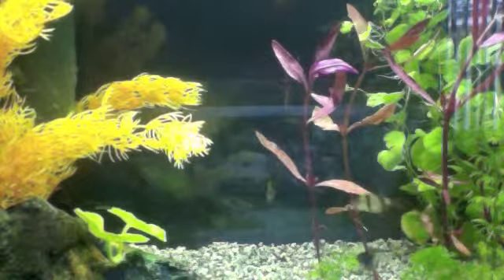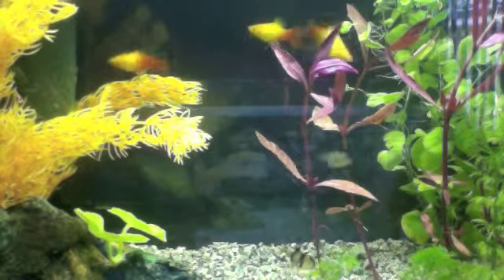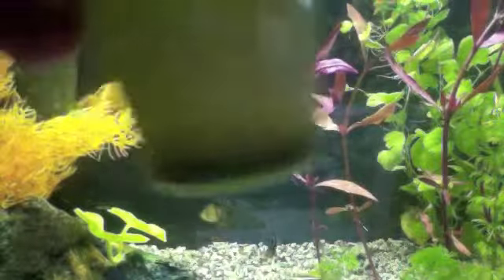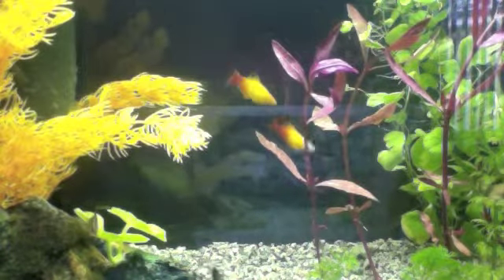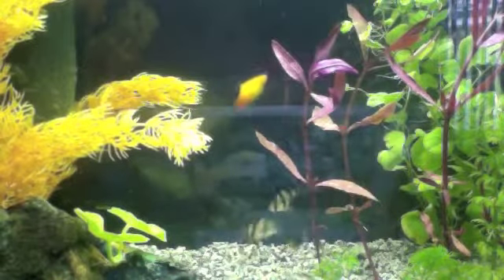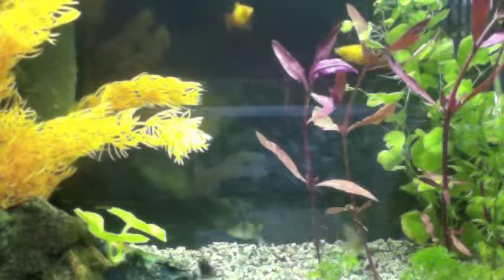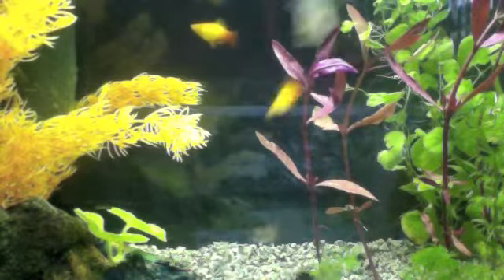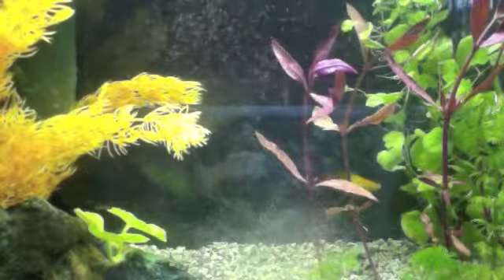HOW TO feed brine shrimp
Another how to video
this is a video to feed your fish brine shrimp